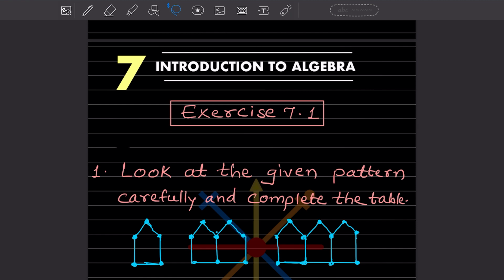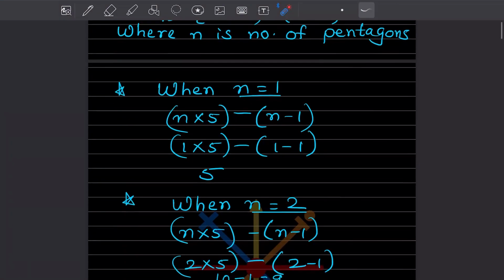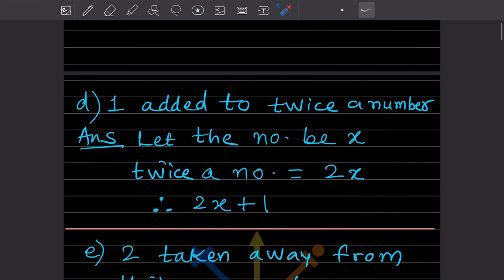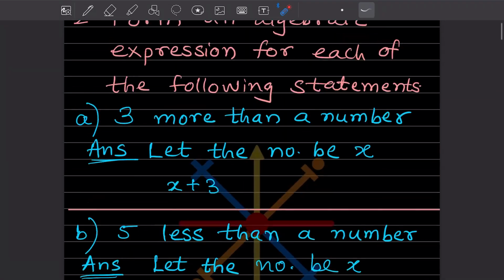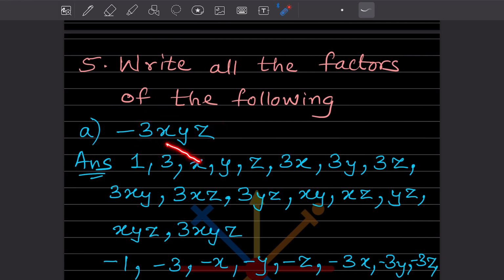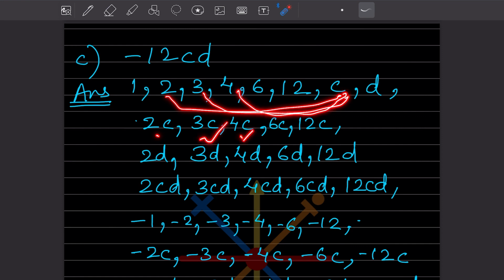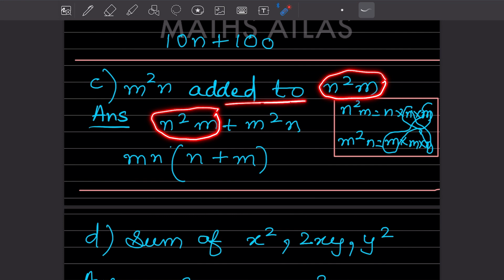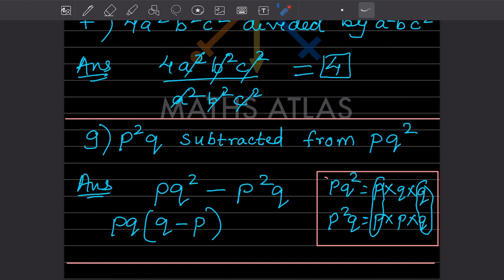Introduction to Algebra Part 2 | Chapter 7 |Exe 7.1 Q. All | Exe 7.2 Q1 | class 6|Maths ACE prime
This chapter provides a comprehensive workout on algebraic expressions, variables, and equations. It includes detailed solutions to various exercises, helping students grasp fundamental concepts in algebra.

Step into an interactive learning adventure:

Expressions: Grasp the language of algebra, where numbers and letters dance together to form meaningful phrases.
Equations: Unmask the hidden relationships between variables, like detectives cracking a code.
Real-World Problems: Apply your newfound skills to conquer everyday challenges, from calculating travel costs to understanding scientific formulas.
No more dry memorization! This journey is packed with:

Engaging Practice: Hone your skills through interactive exercises and real-world scenarios.
Step-by-Step Guidance: Break down complex concepts into bite-sized, easy-to-understand pieces.
Confidence Boost: Celebrate your progress as you conquer each algebraic challenge.
Unlocking your algebraic potential empowers you to:

Think logically and critically.
Analyze information effectively.
Solve problems creatively.
Prepare for future academic and professional success.
Ready to embark on this thrilling quest? Dive into the world of algebra and discover the magic within the numbers!

Cracking Algebraic Code: Expressions, Equations, and Problem-Solving (One Word: Cracking) Master the key concepts of algebra with engaging practice! Decode expressions, conquer equations, and solve real-world problems. Unlock your algebraic potential and build a strong foundation for mathematical success!

So, are you ready to crack the code of algebra? Let's begin!

Problem-solving
Math practice
Logical reasoning
Critical thinking

algebra
expressions
variables
 equations
problem-solving
mathematical concepts
 educational resources

 Pre-algebra
Algebra basics
Interactive learning
 Math challenges
STEM education
Algebra - full chapter explanation & exercise
 Algebra class 6
Algebra
 Algebra class 6th
Algebra class 6 full chapter explanation
Algebra class 6 full chapter exercise
Maths Atlas class 6 maths Algebra
class 6 cbse maths Algebra
NCERT maths class 6 Algebra workout
Maths Atlas

There can be some errors in the questions,Please recheck  the questions from textbook
a) Two hundred fifty chocolates are to be distributed among 'a' students. The expression for the number of chocolates received by each student will be

i. 250a       ii a - 250
iii. a / 250  iv. 250 / a

b.  a+2b+3c+10 this is covered in brackets is a:
i. monomial.        ii. binomial
iii. trinomial.     iv. polynomial

c. Variables are also known as:
i. real.             iii. literal
ii. imaginary.       iv. none of these

d. Numerical coefficient of -mn will be:
i. -m.           ii. -n
iii. 1.          iv. -1

e. The constant term in the expression
x+y2- z- 37/9 is:
i. x.         ii. -37/9
iii. y2.      iv.-z

f. What will be the value of p/2 if p=-2 ?

g. The general term in the series 11, 21, 31, 41, 51 will be:
i. 10n-9.     ii. 10n-1
iii. n+10.     iv. 10n+1

2. Express each of the following statements as an algebraic expression.
a. A number increased by 9 and then multiplied by 15
b.  x divided by 5 and subtracted from y multiplied by 2
c.  Five less than three times a number divided by 40
d. The product of 2 and a number increased by 4
e. Eight times the sum of a number and 5

3. Group the like terms together.
a.  5x+y-x+7y+x
b. 3z-x-2z + 4x
c. m-n+m+8+n
d. 2a+3b-4c+7c+5b

4. Perform the following operations.
a. ab x bc         b. 25a2 ÷ 5a
c. 38abcd ÷ 19ab   d. -81pq x 9rs
e. 23xy+8xy        f. 34st-14st

5. Arif's present age is y years. Find:
a. his age after 6 years.
b.  his age 3 years ago.
c. his mother's age, who is 5 years elder than twice of   his age.
d.  his grandmother's age, whose age is 4 times his age.
e. his father's age, who is 2 years elder than his mother.

6. A car charges rupees x/km. If a customer is given a discount of rupees 50 on the total bill, then write the algebraic expression for the amount the customer has to pay for travelling 6 km in the car.

7. Reema has 12a flowers. Ria has 6 flowers more than Reema. How many flowers does Ria have?

8. Rahul spends rupees y daily and saves rupees z per week. What is his income for three weeks?

9. Akash has t toffees. His brother Amit has 6 toffees less than Akash. How many toffees do they have together?

10. 18 years ago, Sandeep was p years old. If p=13 how old is Sandeep now?

11. Write the terms and the numerical coefficient of each term of the following algebraic expressions.
a. -5a+3ab+4     b. 24abc+5d-2a